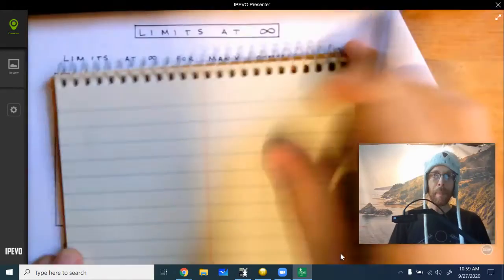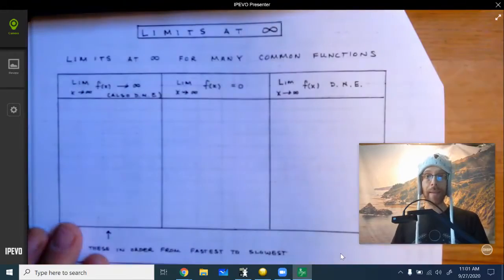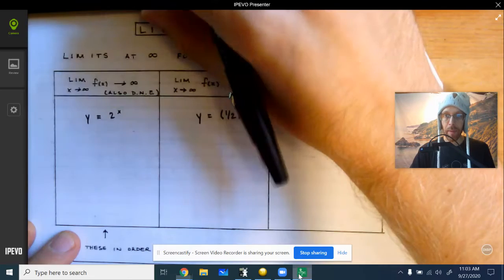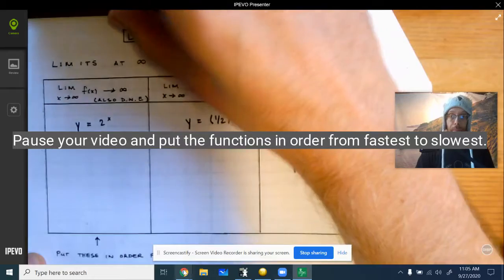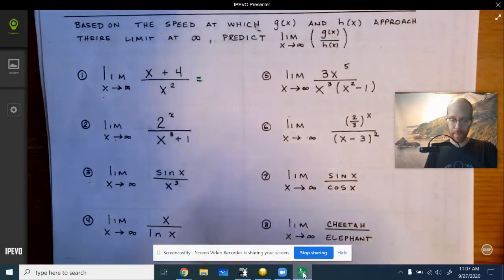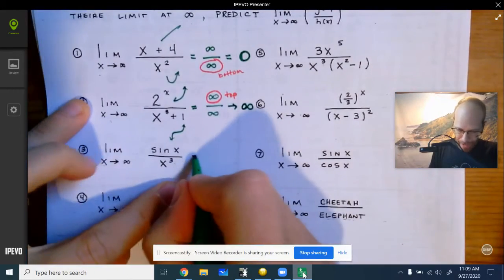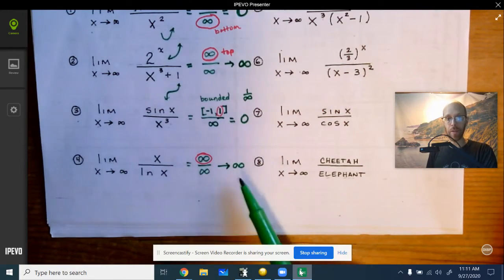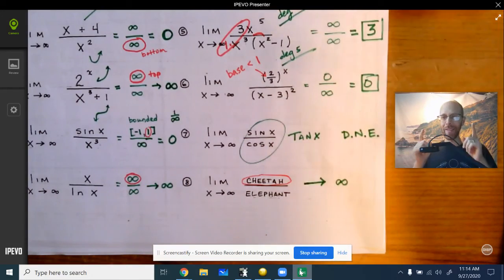Infinite Limits Part II